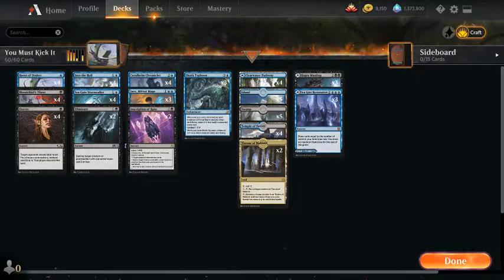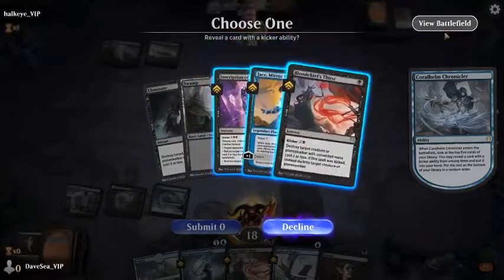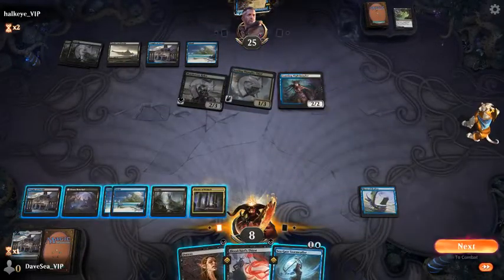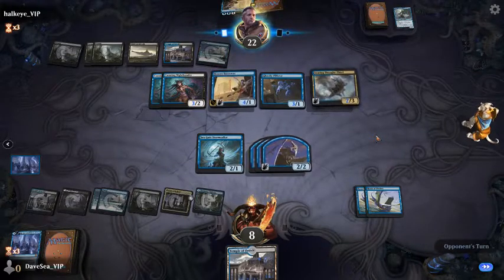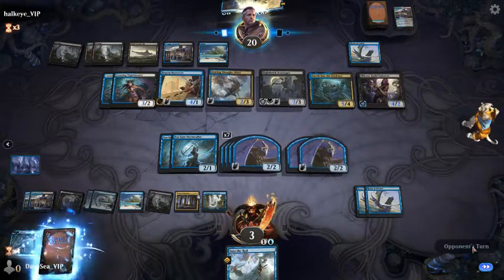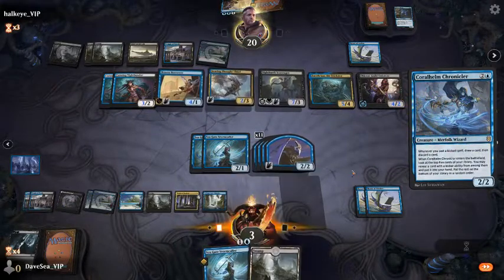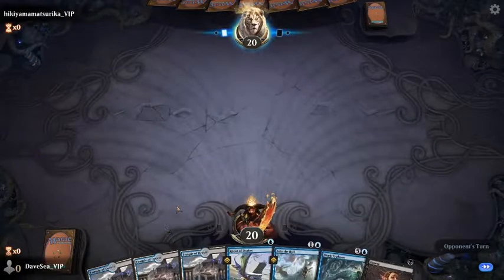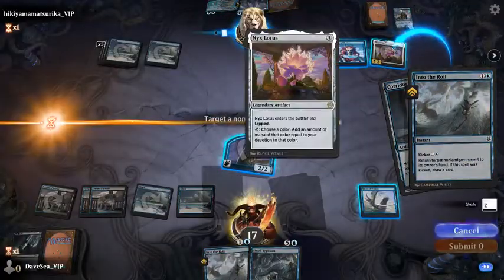Early Access Zendikar Rising: Blue Black Kicker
With thanks to Wizards Dave got granted an early access account for Zendikar rising. He tries out a bunch of different decks for new standard. This time around he tries Blue Black Kicker. Tell us what you think of the decks in the comments bellow